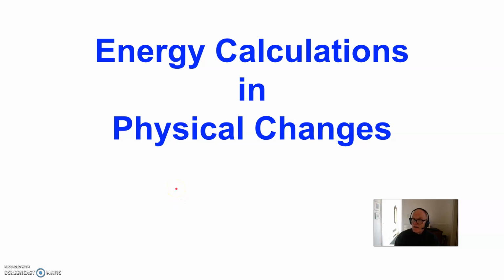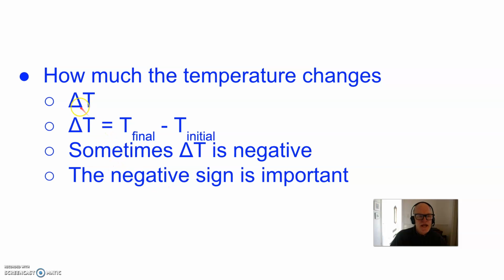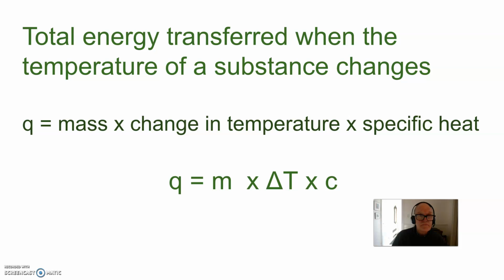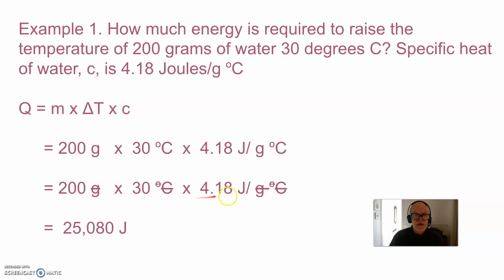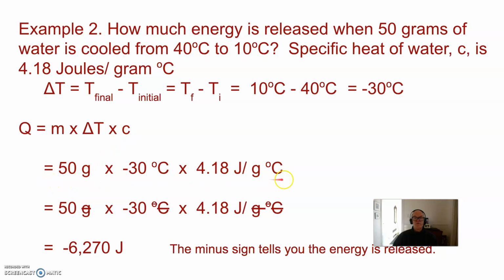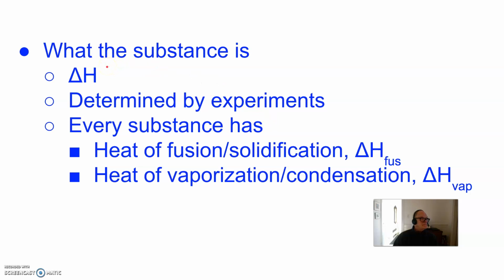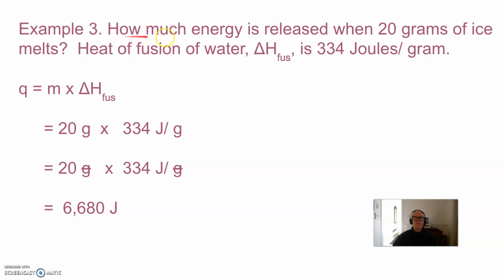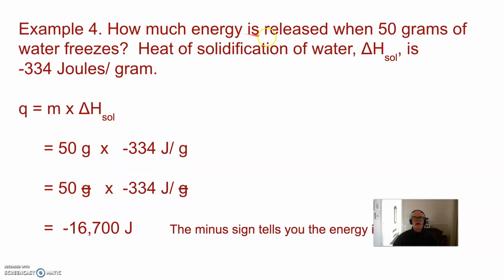Energy Calculations in Physical Changes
How to do quantitative problems for first year high school chemistry students.